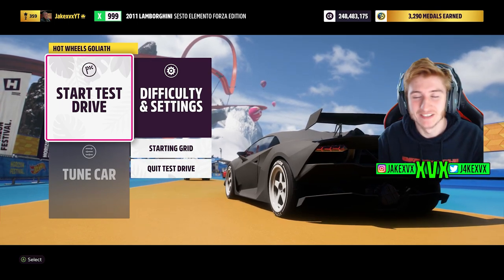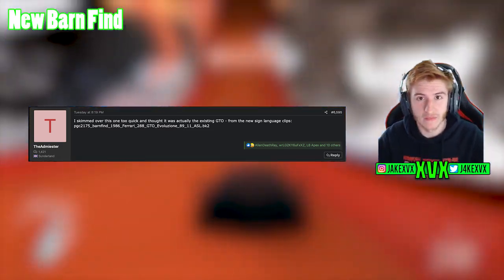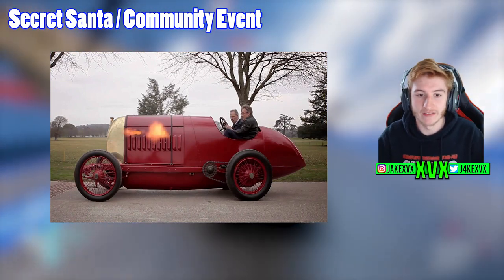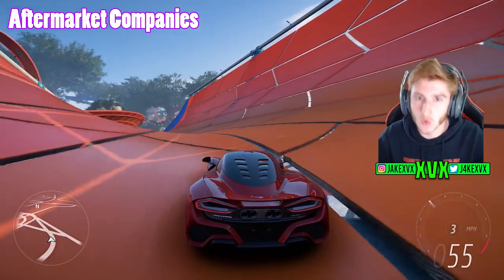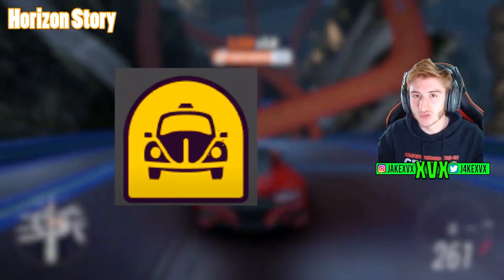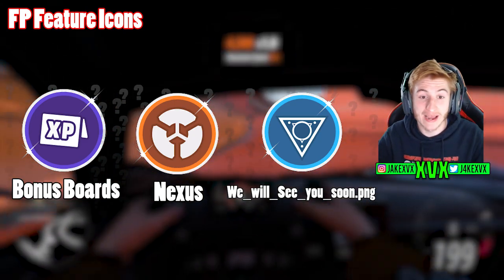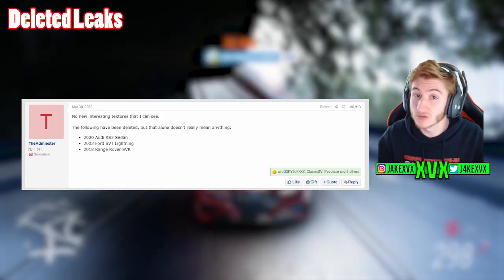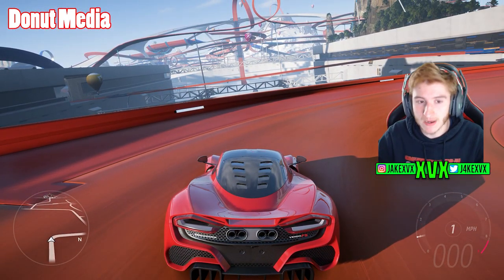Forza Horizon 5 - Secret Leaked Features We Are STILL Waiting For!